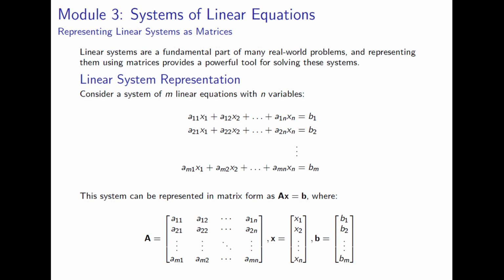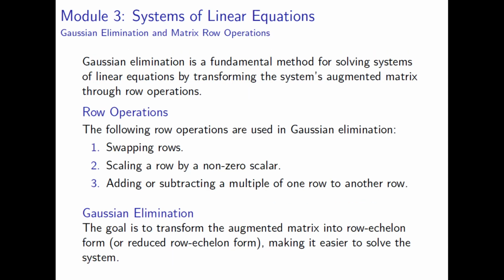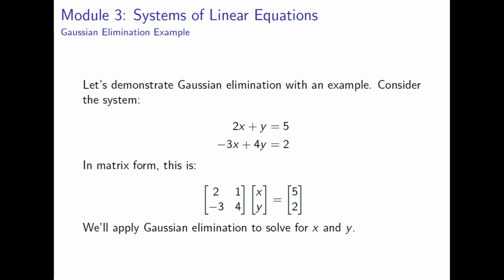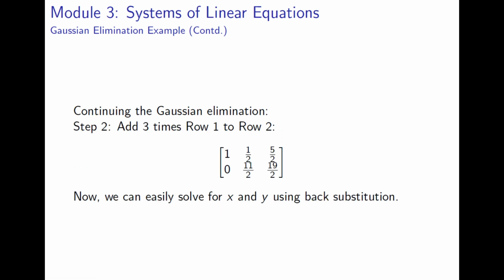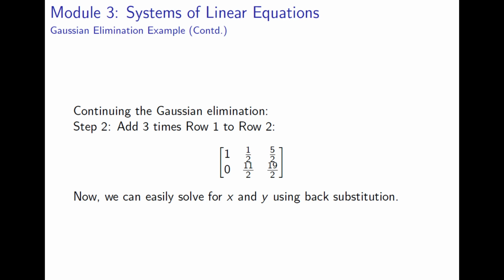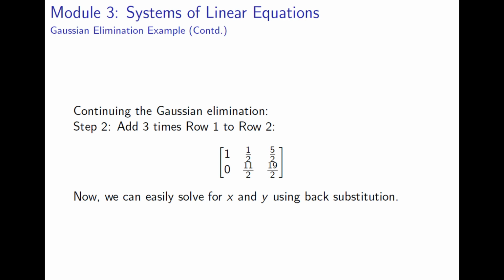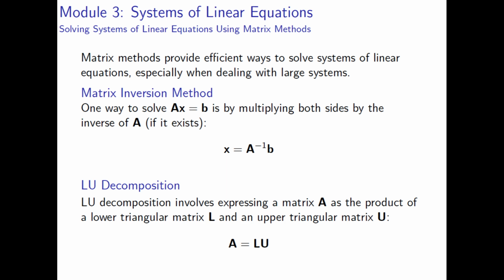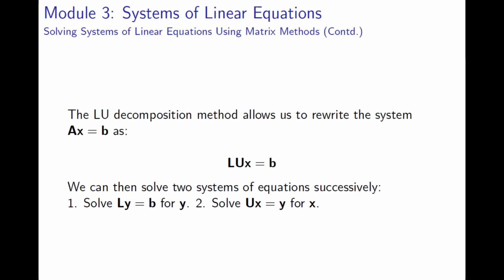Module 3: Systems of Linear Equations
Representing linear systems as matrices
Gaussian elimination and matrix row operations
Solving systems of linear equations using matrix methods